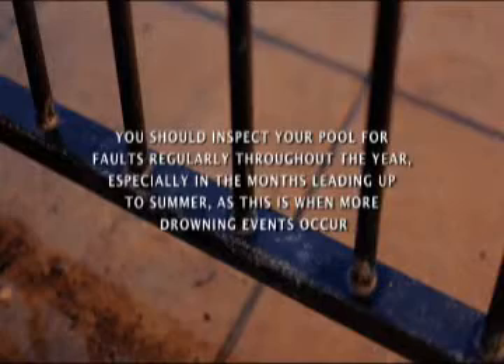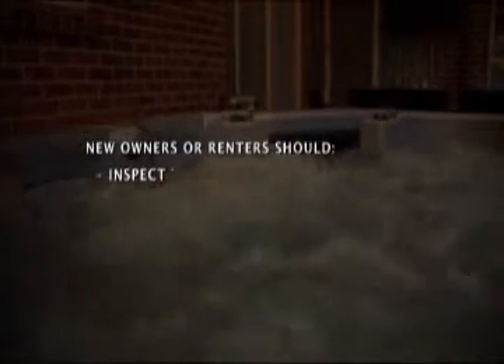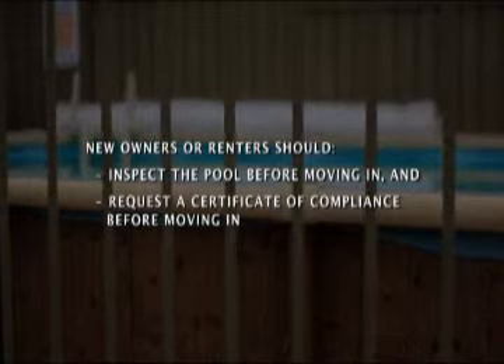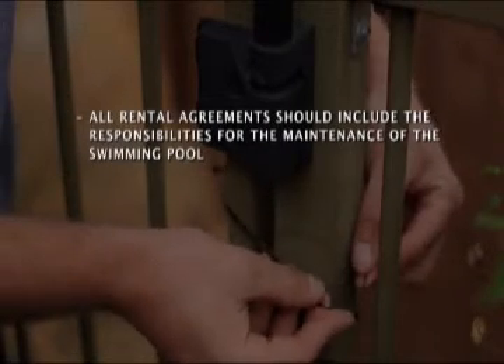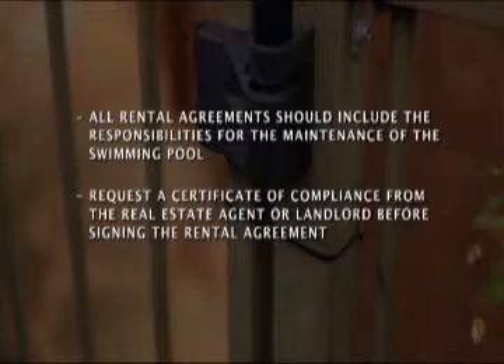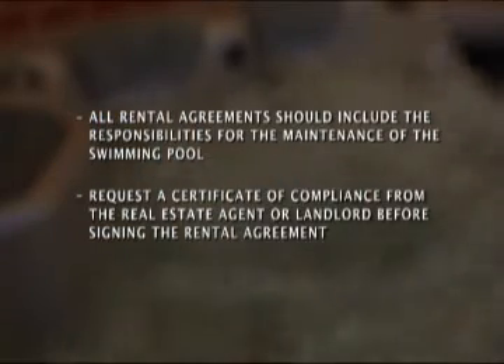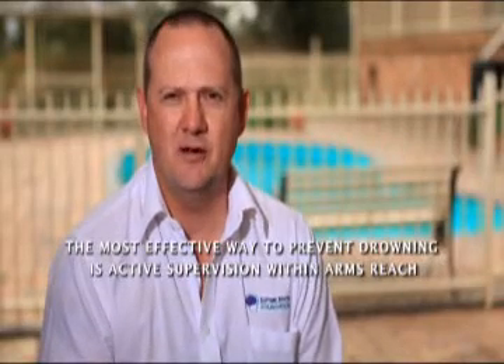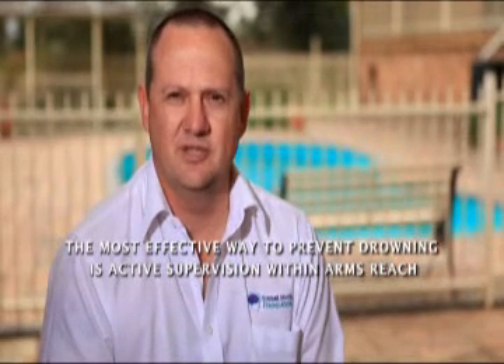20. Protect Your Pool, Protect Your Kids - Points to Remember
Chapter 20: Points to Remember

The Protect Your Pool, Protect Your Kids video provides information on both correct pool fencing and common faults so that pool owners can ensure that their pool fencing is safe.

Drowning is a leading cause of death among children under five years of age.
• Approximately 70% of all drowning deaths in this age group occur in backyard swimming pools.
• A large number of children under five years of age drown in swimming pools because of pool fencing that does not meet NSW pool fencing standards, which is against the law.

Always remember to:
• Check your pool fence regularly throughout the year, especially in the months leading up to summer.
• Supervise from within arm's reach when children are in and around water.
• Learn Infant and Child Cardio-pulmonary Resuscitation (CPR).
• Familiarise your children with water and teach them to swim, but never assume that they cannot drown.

For further information on pool fencing or to fill out an online survey helping us evaluate the video, please